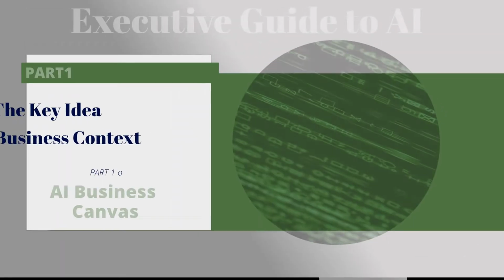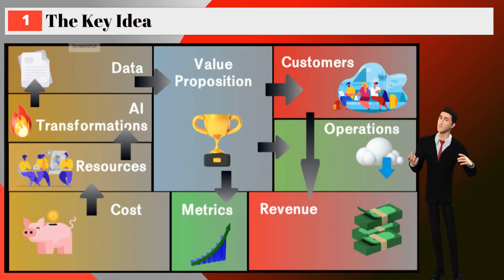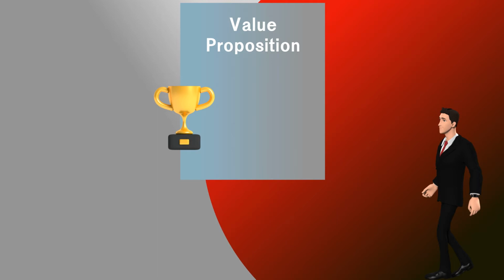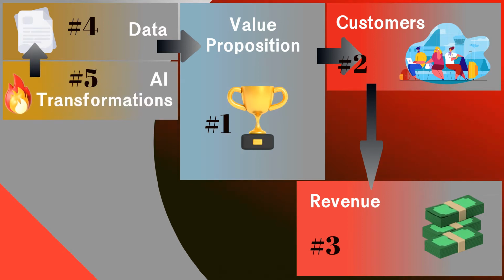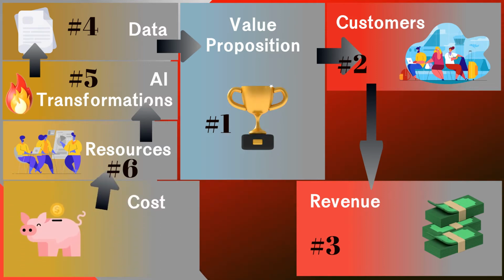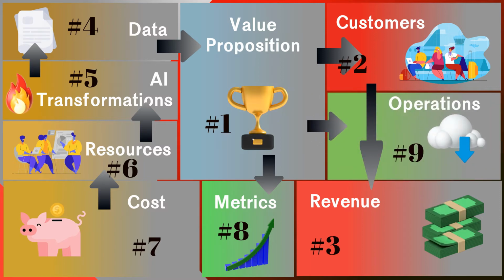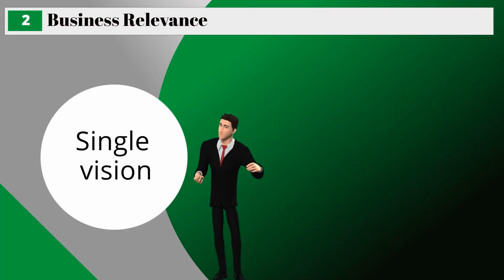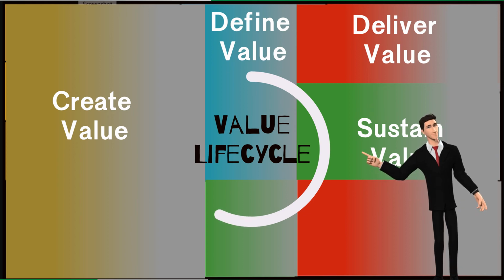AI Business Canvas - launch your AI Strategy-PART1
A key first step is communicating your vision and ideas to other stakeholders so you can further develop the concept into reality.
Our AI Business Canvas is a toolkit that lets you do just that.